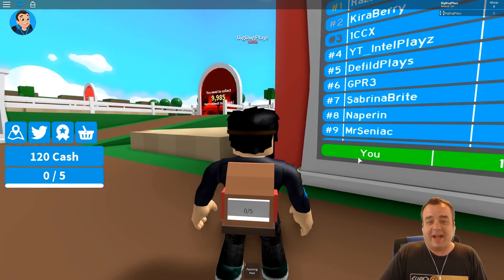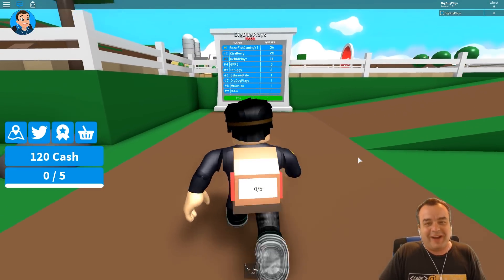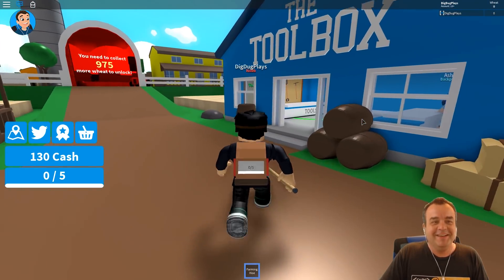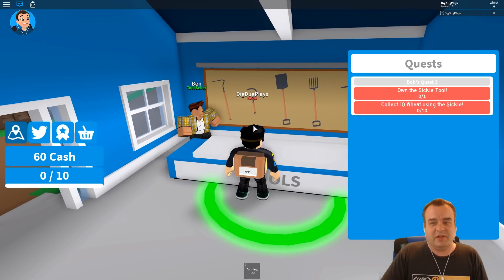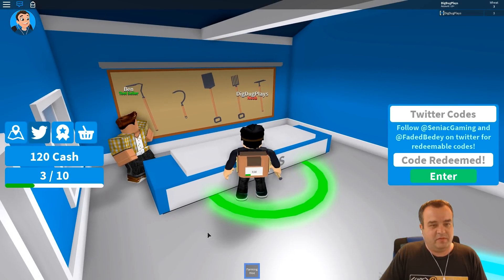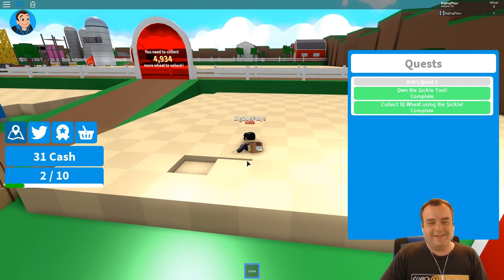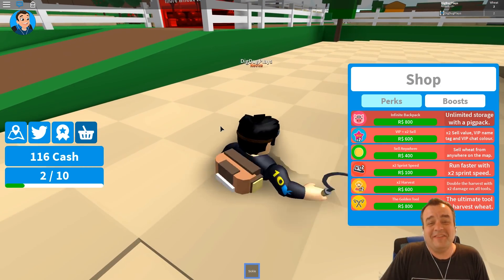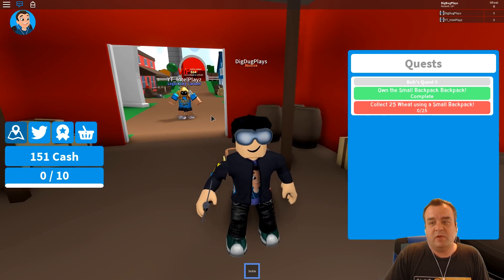I have an Exclusive Code for you to use in Seniac's NEW Roblox game Farming Simulator!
Wow Peoples my friend & big time YouTuber Seniac just released his new ROblox game it's REALLY cool! AND - I have a special in-game code for you to use to get a head start!!

Roblox is a great game platform. It's got TONS of user-generated massively multiplayer online games, and many of them are very good. The games can be played on the PC, on Consoles, Tablets, Phones, and even VR!

There are millions of unique, user-generated 3D experiences on Roblox. You're sure to find some you love.

Thanks so much Peoplez!